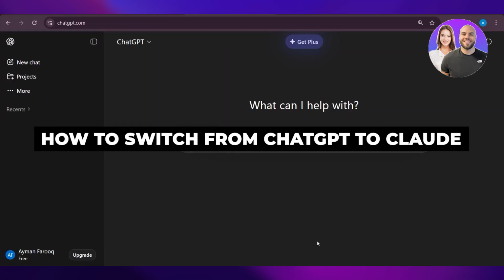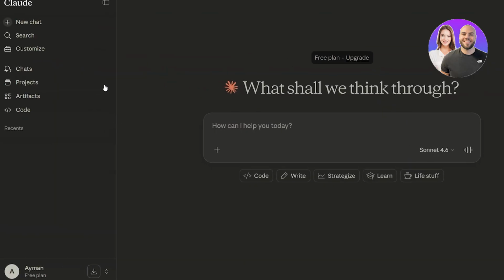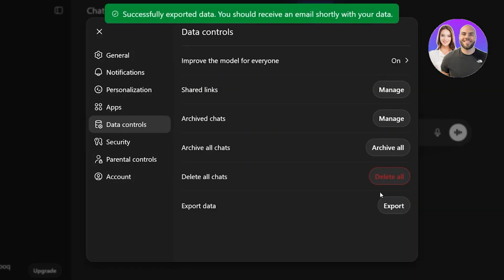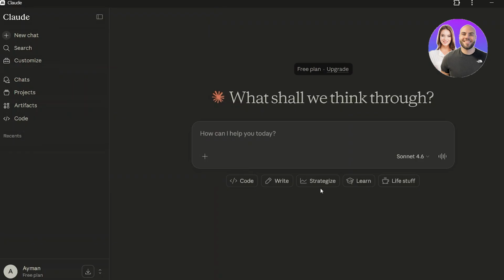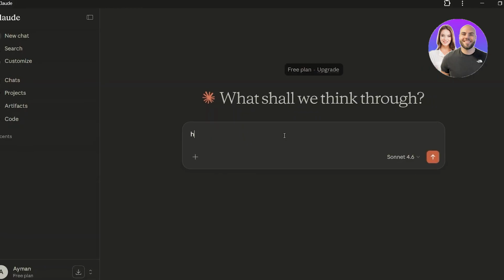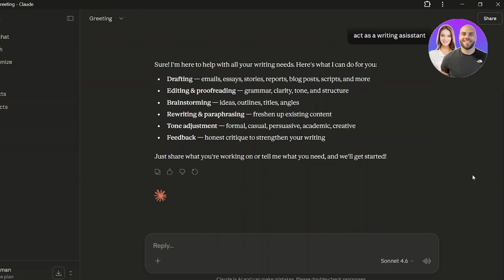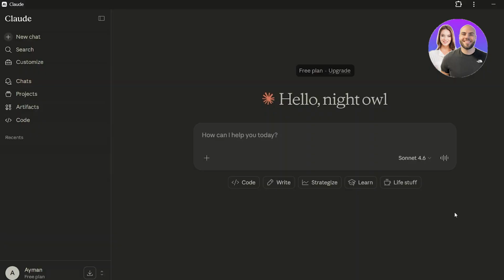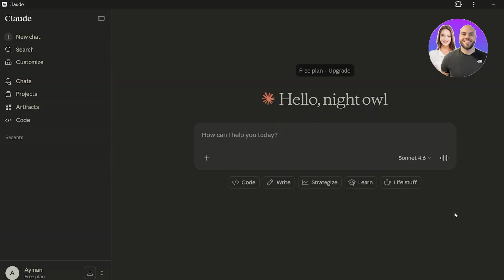How To Switch From ChatGPT To Claude: Move EVERYTHING! (2026)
In this video, we show you everything you need to know about switching from ChatGPT to Claude in 2026. Learn how to transfer your data, migrate chats, preserve workflows, and set up Claude to continue your AI-assisted work seamlessly.

This step-by-step tutorial will help beginners and advanced users alike move all their AI projects, notes, and integrations from ChatGPT to Claude without losing any information or productivity.